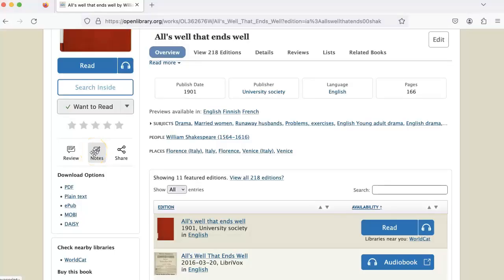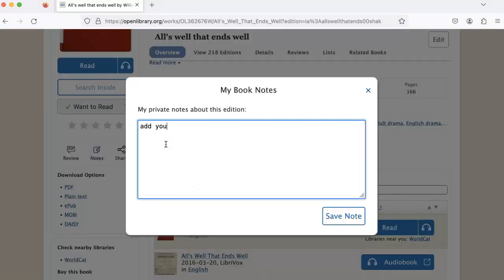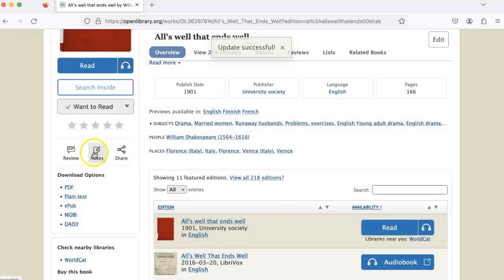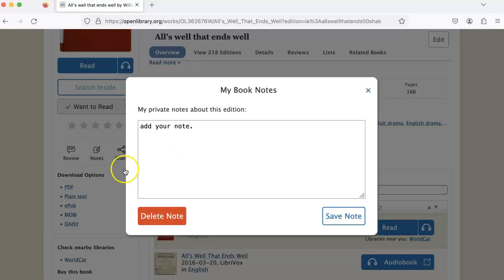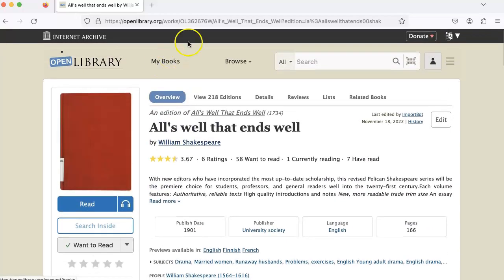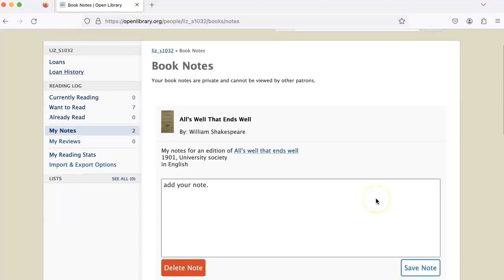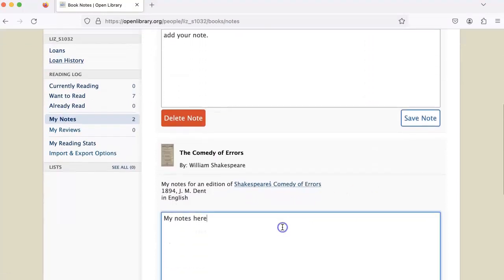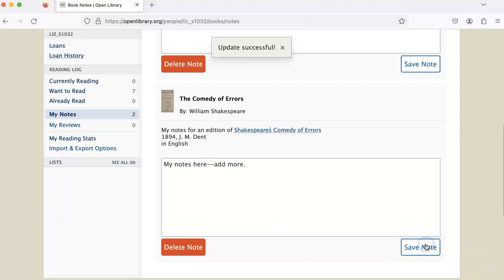Add a Note to a Book in Open Library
This video demonstrates how to add a note to a book on the Open Library website.